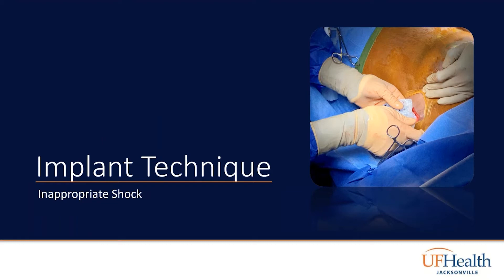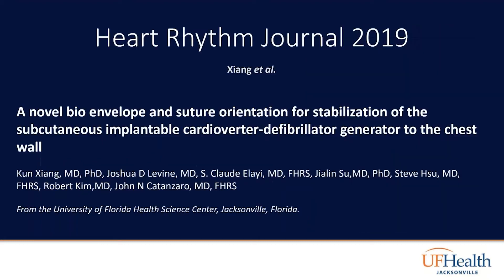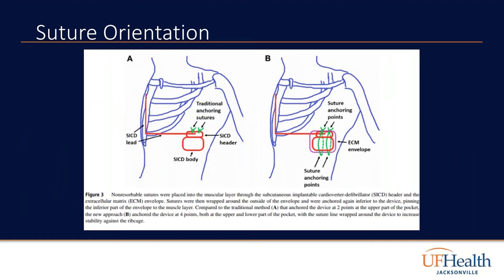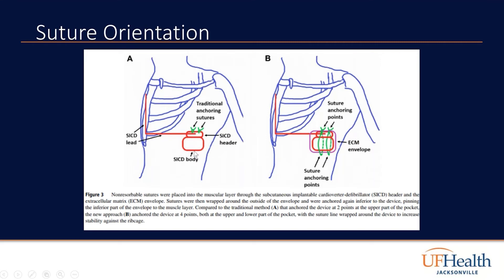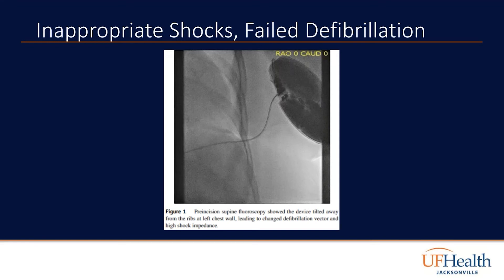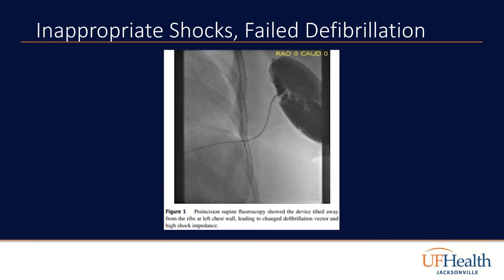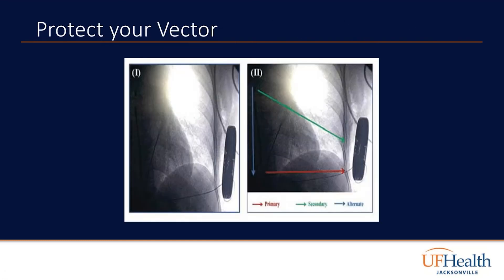CanGaroo Sub-Q Novel Implant Technique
Dr. John Catanzaro